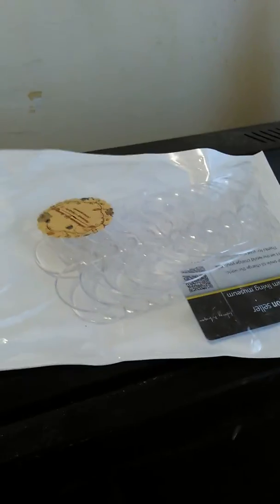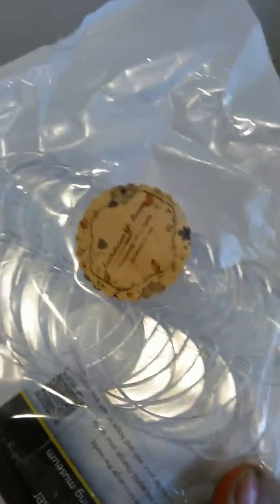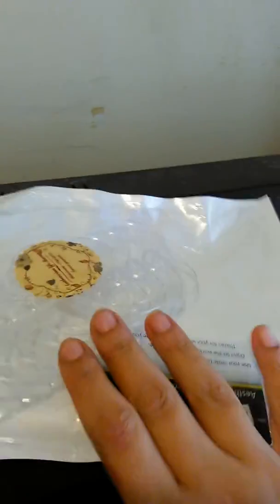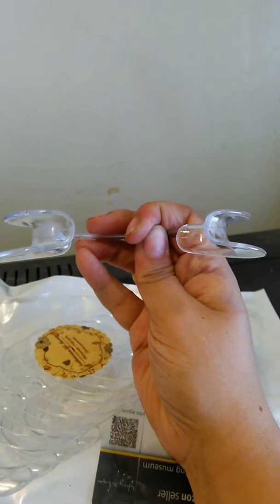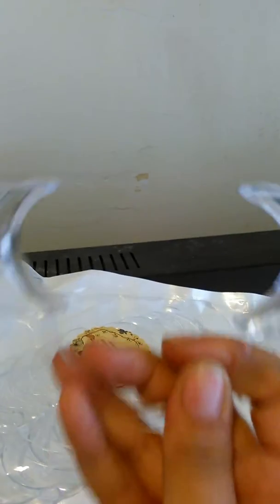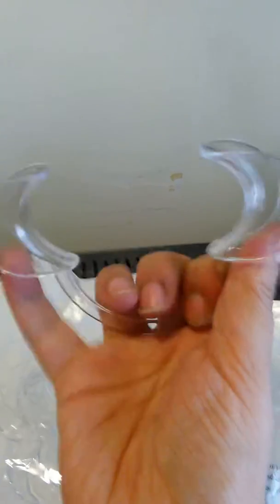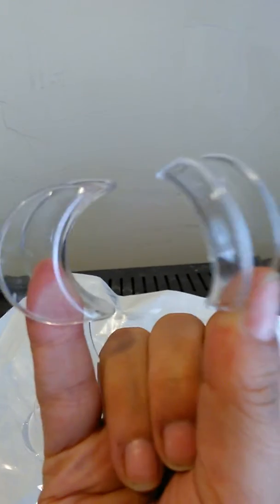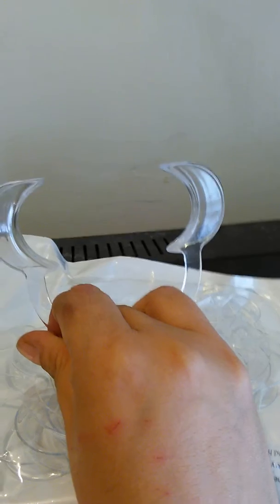Awesome dental device challenge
These are great, I ordered adult medium, they fit me perfectly. They are very comfortable and don't hurt my lips at all. I can now use these when I whiten my teeth at home. I also heard about a game that college kids use these for, must be interesting! Another thought i had was to use these while my son brushes his teeth. He usually misses some teeth while brushing, this will help him see ALL his teeth. He thinks its really cool by the way.

Pros:
Very Flexible
Accurate size
Fully bendable allows for added comfort
No sharp edges

Con's
: none, I'm really impressed

I will definitely be repurchasing after these are done :)
Dental Mouth Opener(M Size), Aestheticism 12pcs Dental Tools Dental C-Shape Intraoral Cheek Lip Retractor Mouth Opener for Adult (118x90x20mm)